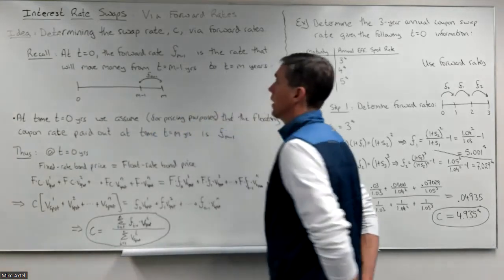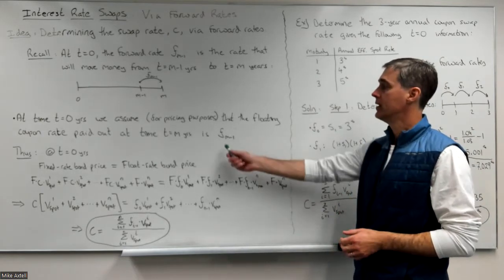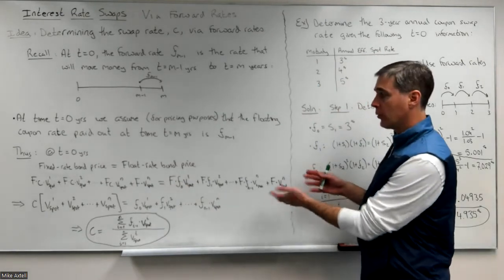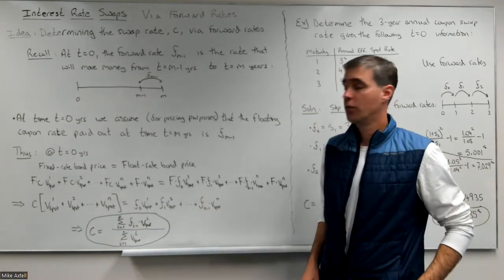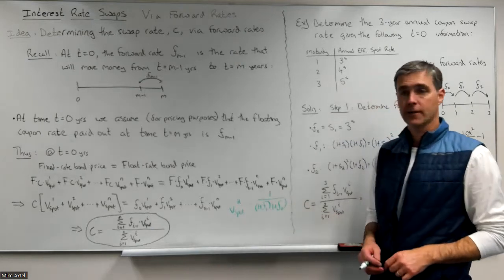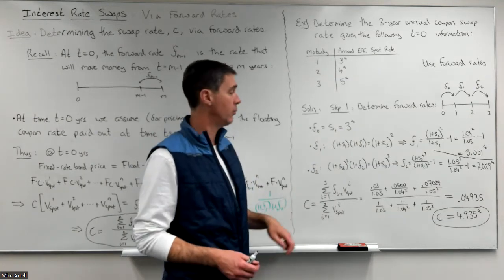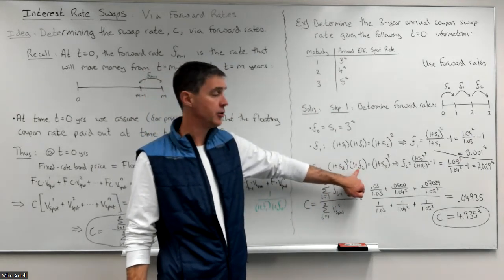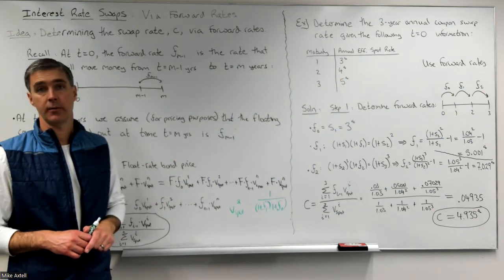Interest Rate Swaps Via Forward Rates Video#4